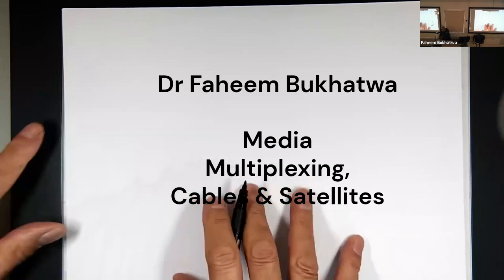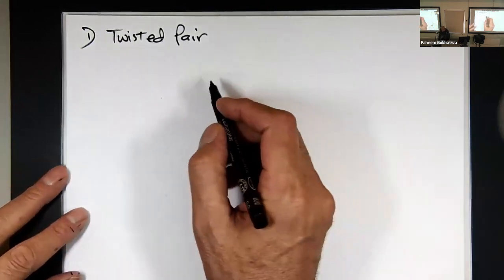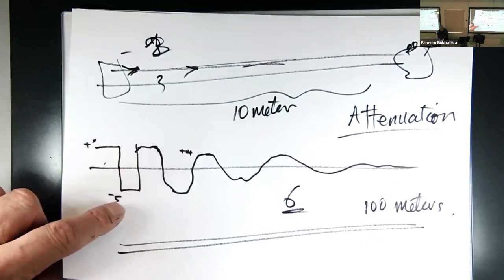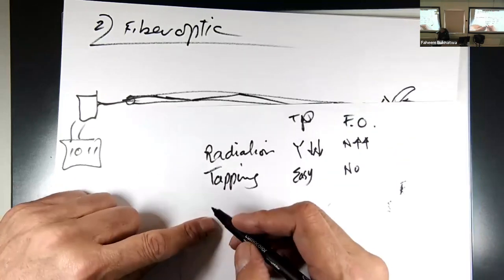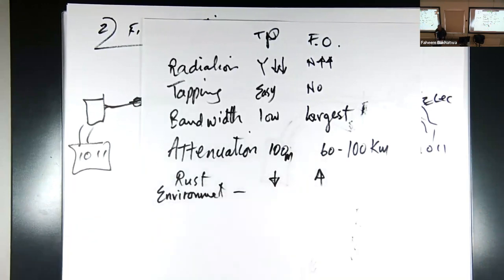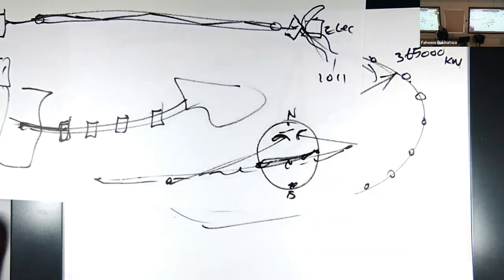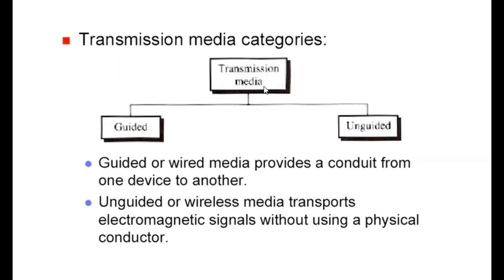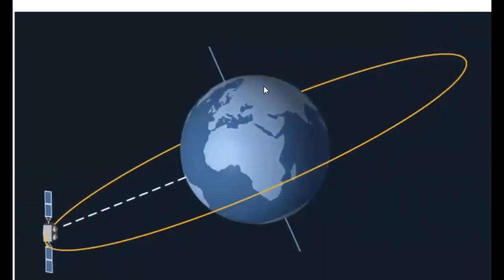2022 09 29 Networks Media Cables Satellites Multiplexing x720 Faheem Bukhatwa